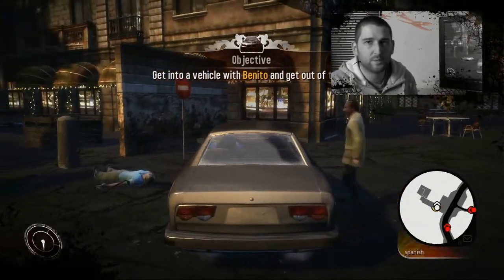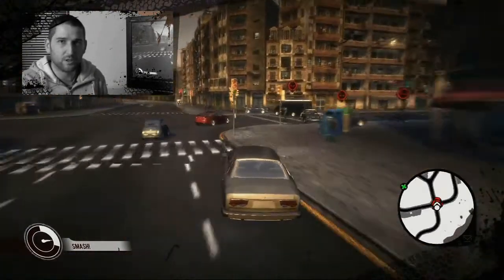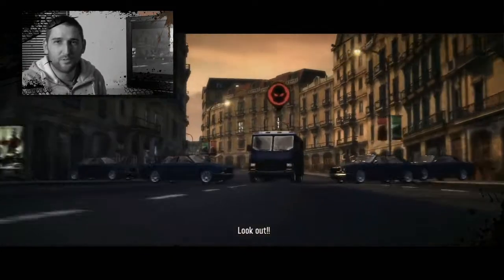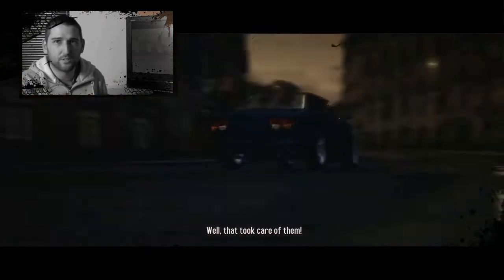WheelMan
New PS3 game footage. Also streaming live PS3 gameplay and other stuff.